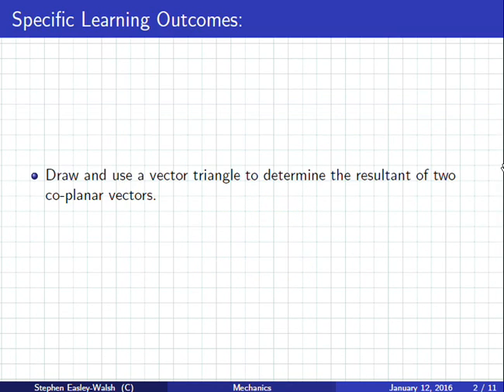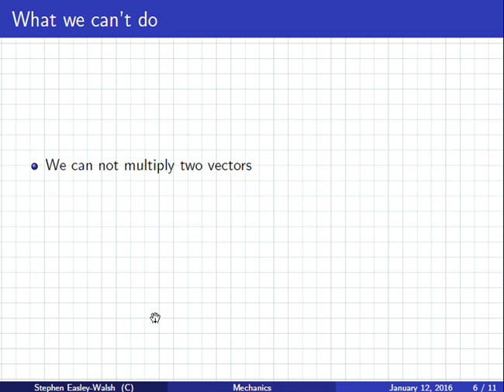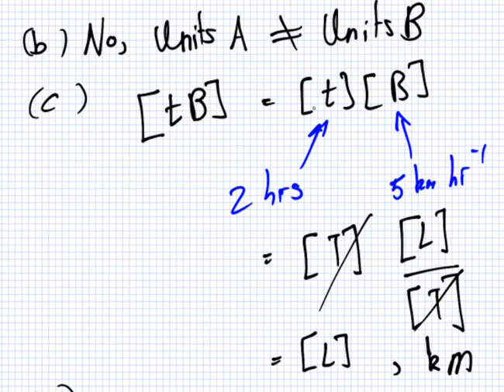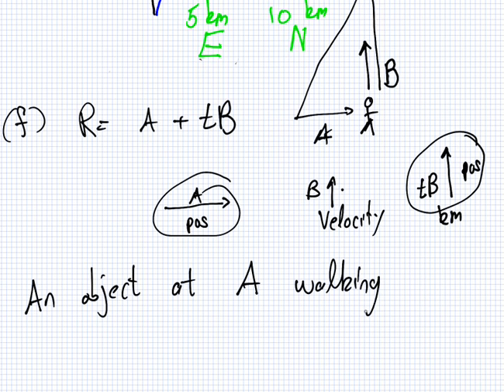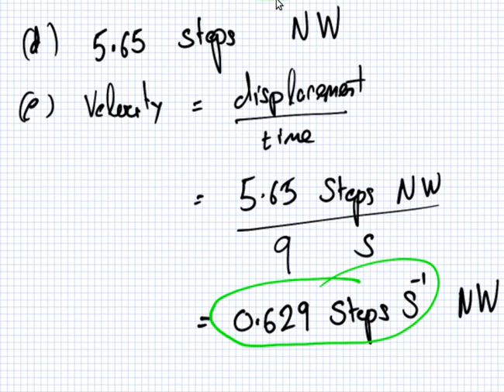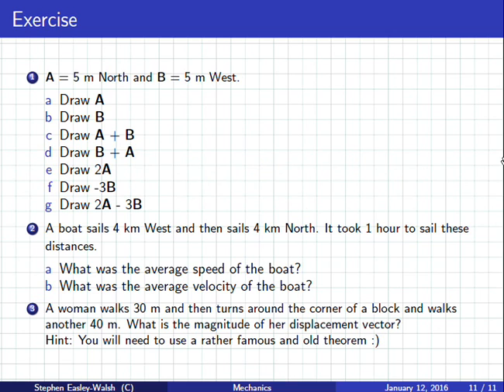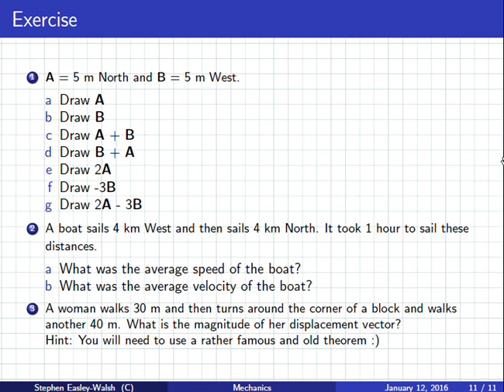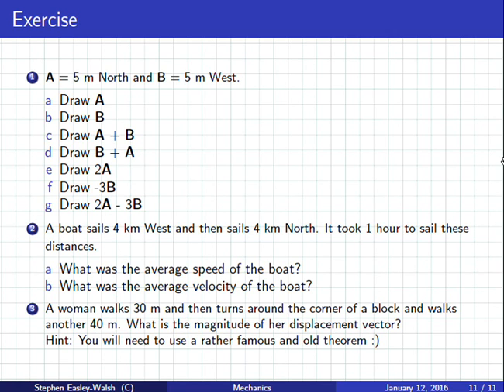NCUK International Foundation Year IFY IFYPH001 Physics Lesson MECHANICS The Vector Triangle